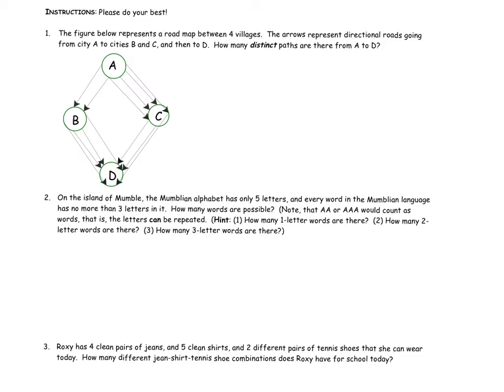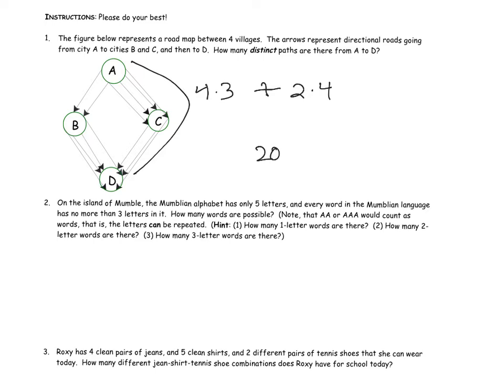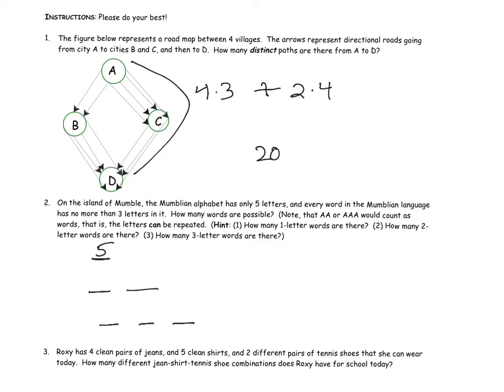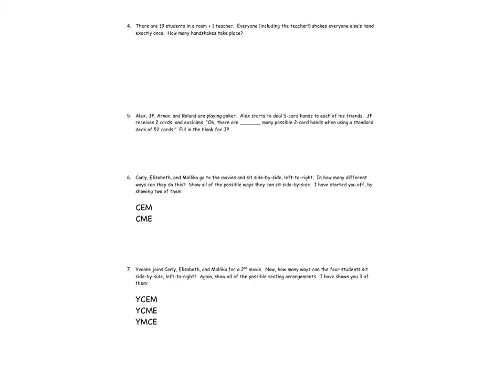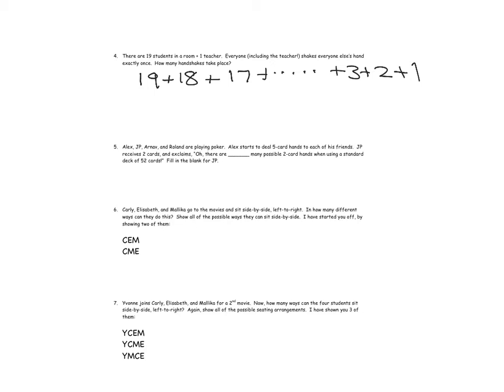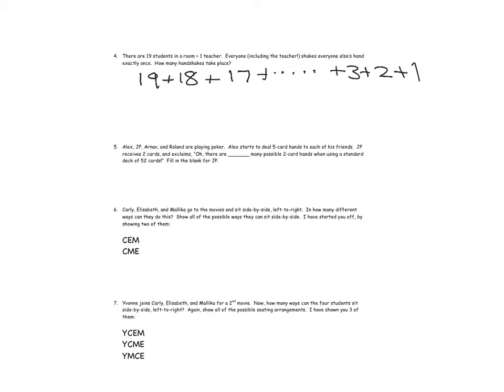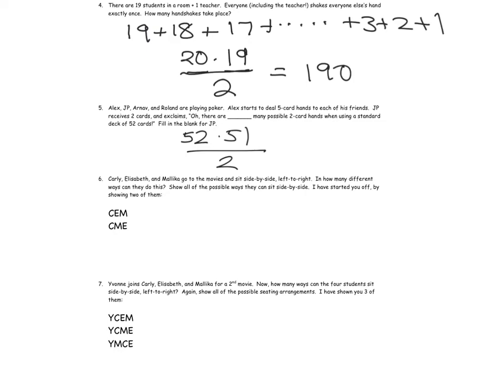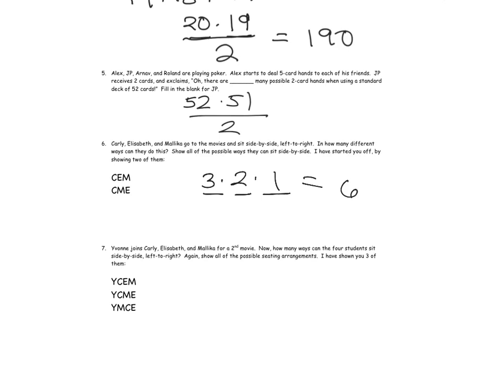Sec 8 1Part1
I go over the first 2 pages of 8.1